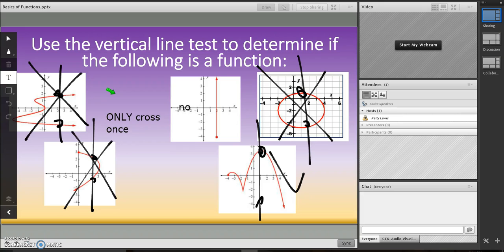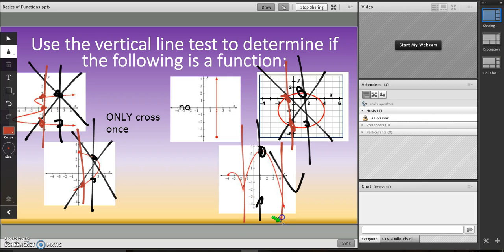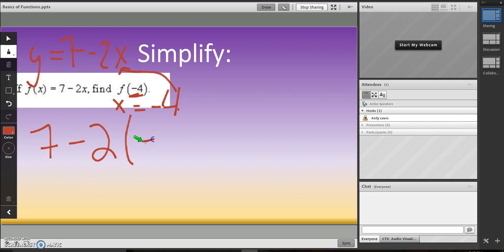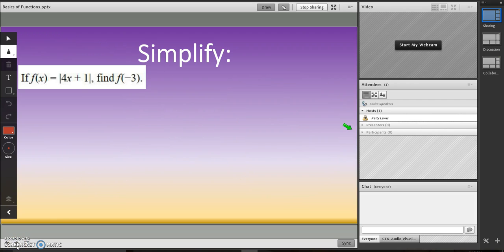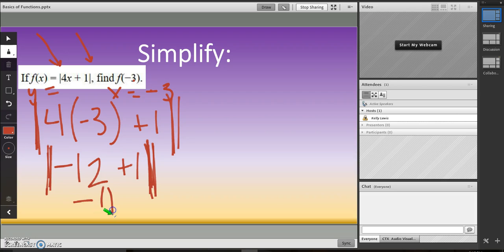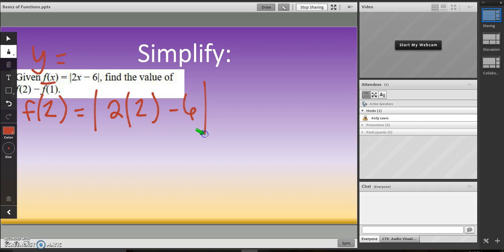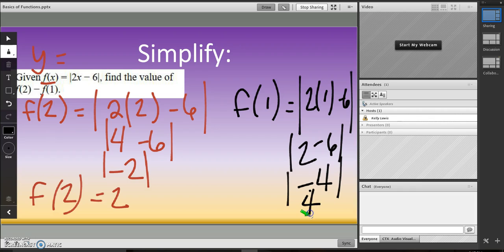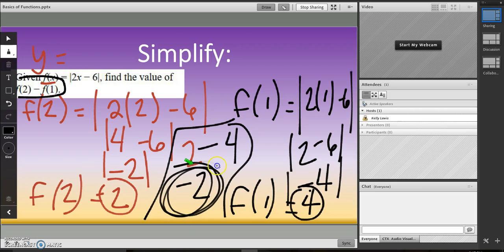Basics of Functions2